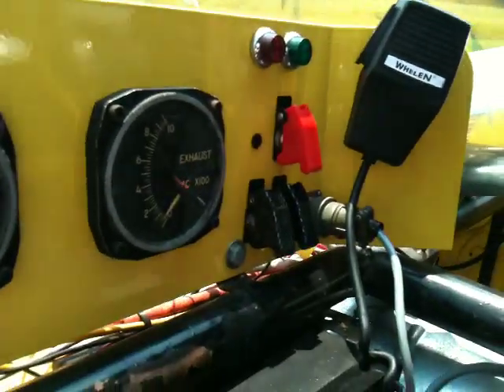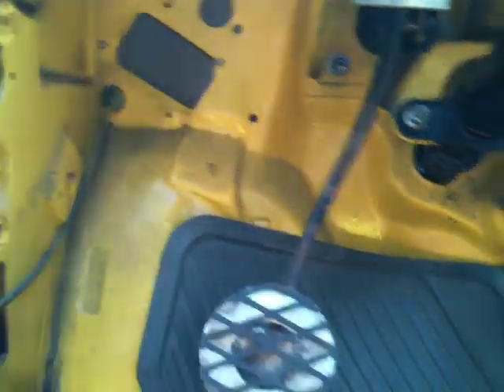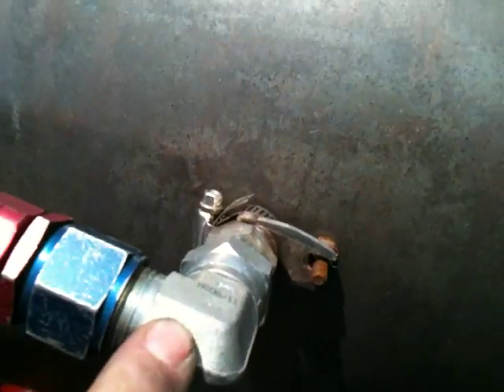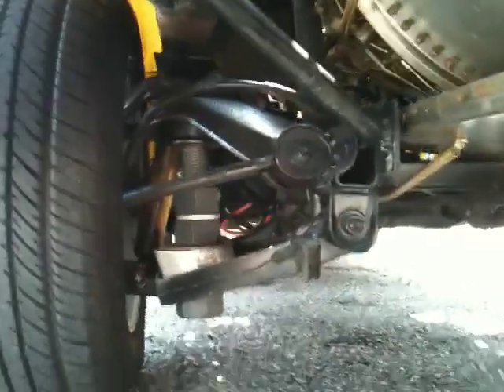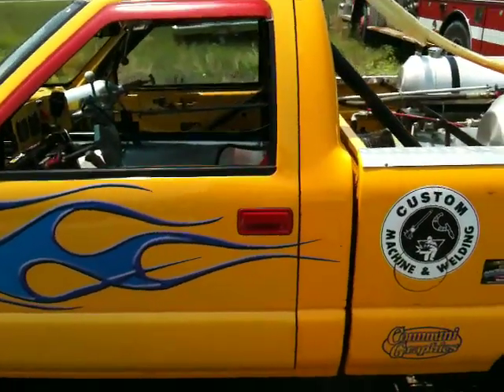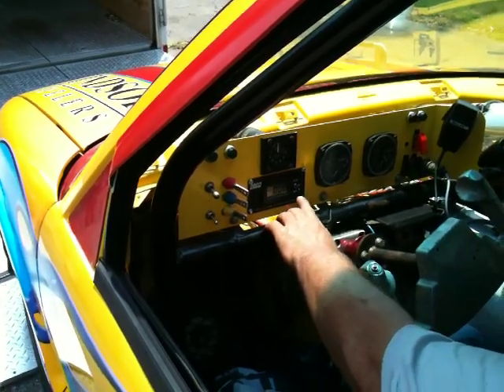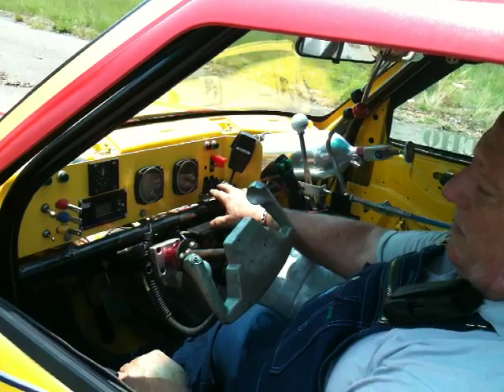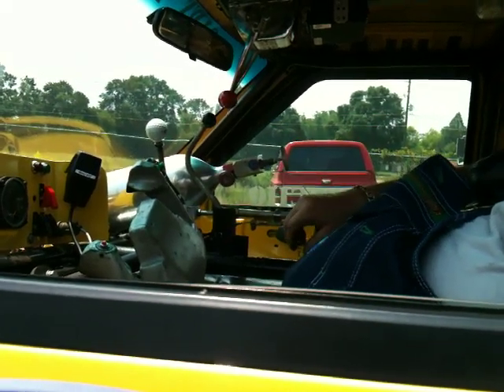S-10 overview 2 of 2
Video of S-10 Jet Truck 1 of 2 videos